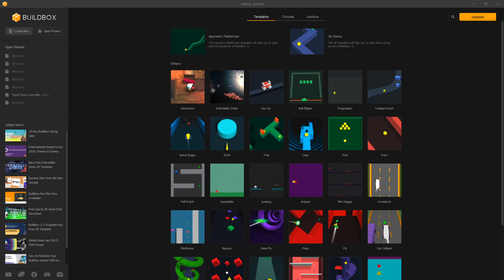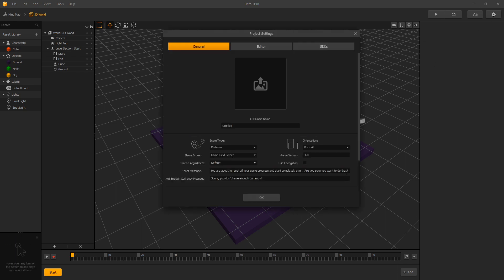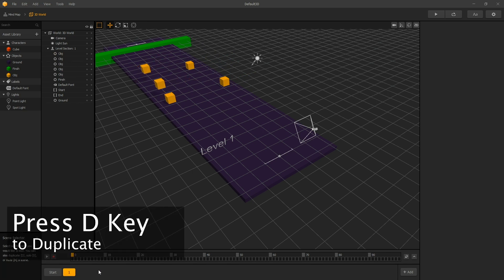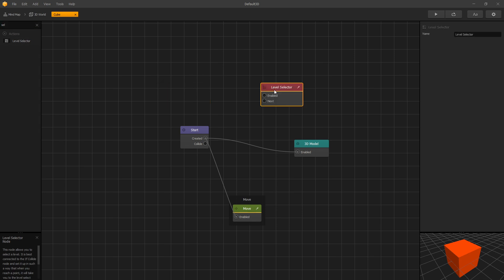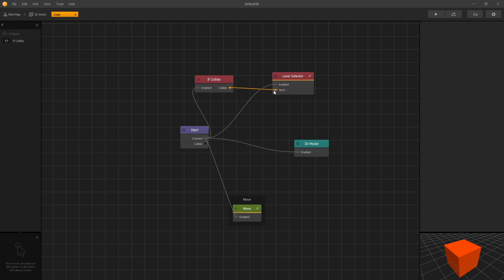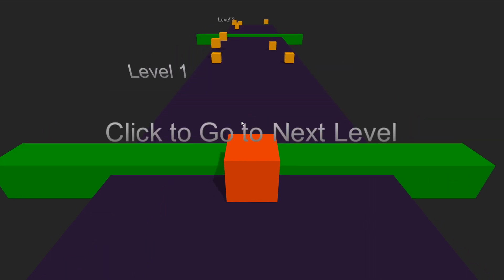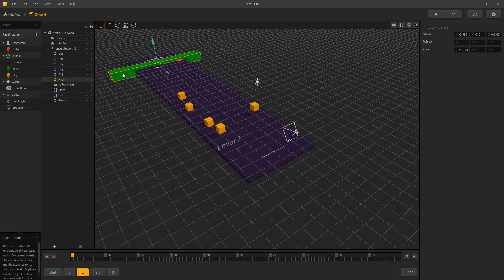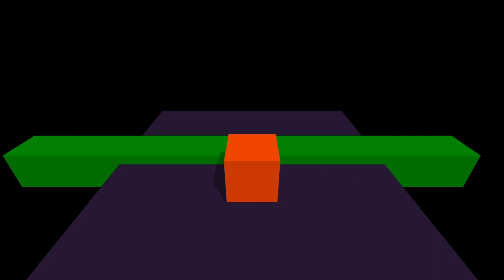How to Make Levels in Buildbox 3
Step by Step instruction of adding levels to your game. A lot of info.
Make sure you name your Levels 1,2,3,... that how the level mechanism works, it uses number names of levels.